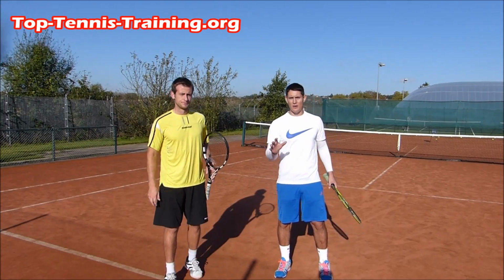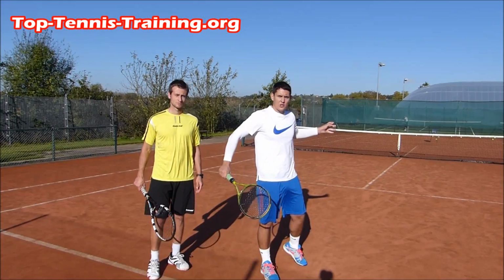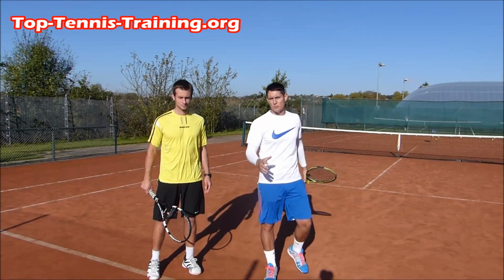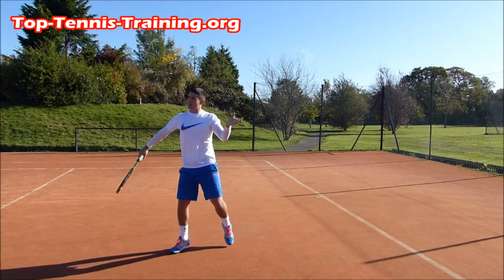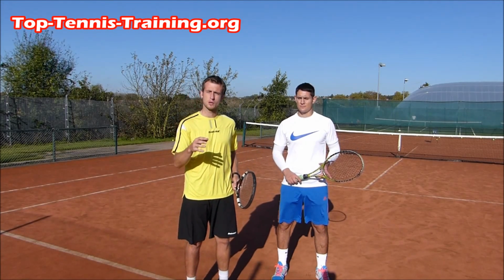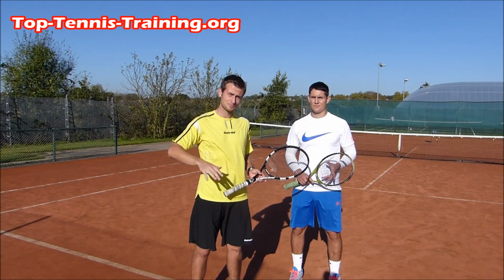Tennis Technique Lesson | How To Hit Deadly Drop Shots like Djokovic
How to hit deadly drop shots. In this video Alex and Simon share some tips on how to hit drop shots like the worlds best.
Disguise is one of the most important elements to having an effective drop shots. If your opponent reads that you are hitting a drop shot, it will lose its most effective element-the surprise.